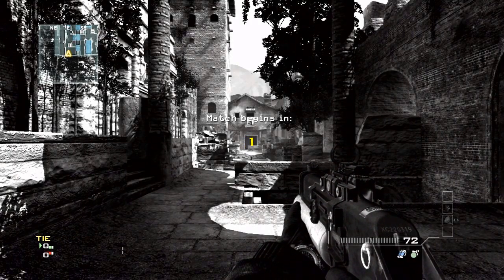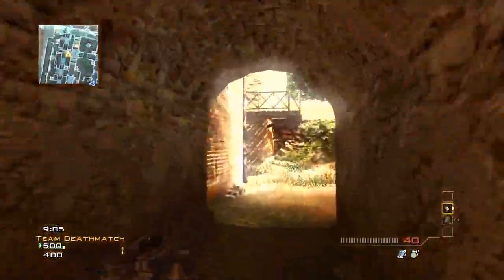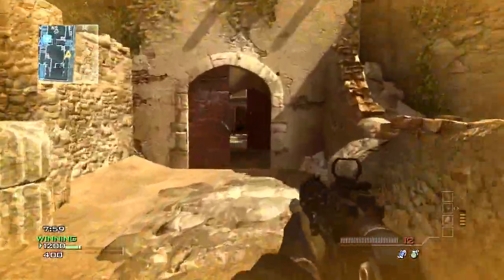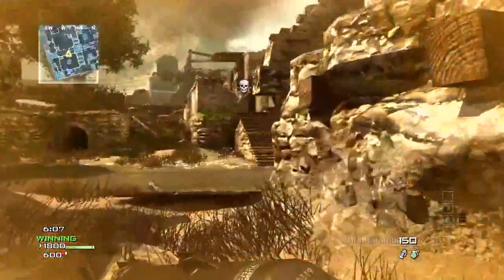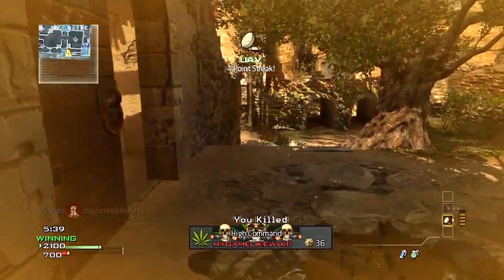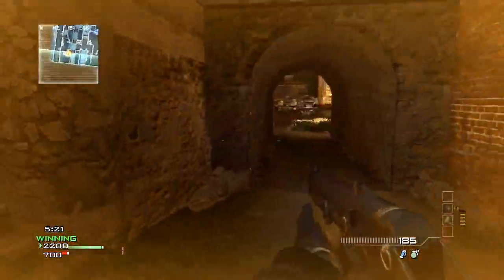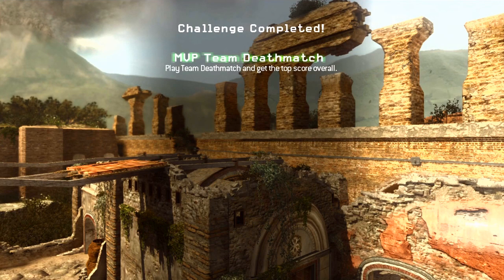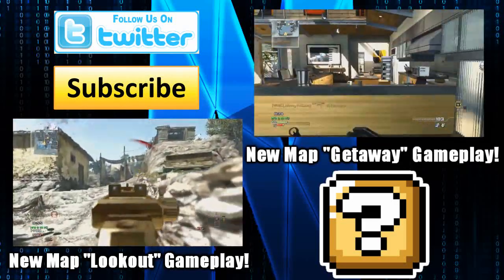New MW3 Face Off Map "Erosion" Gameplay! (2v2 Playlist)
Doesn't this map share a striking resemblance to something you could see out of a Gears of War multiplayer map? Idk, maybe its just me.

This map plays exceptionally well. Great flow to it, so much so that I feel it could work in a 6v6 environment. You guys witnessed all the tunnels, high grounds, low grounds, bridges, and pathways.. I think with all this stuff clogging the map that it would work perfectly as a full 6v6 multiplayer map.

- Nero